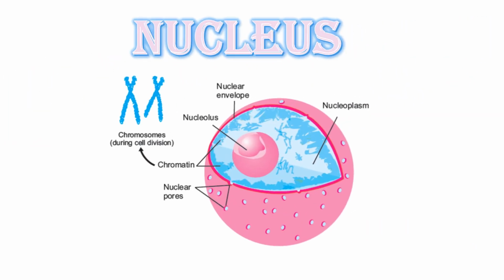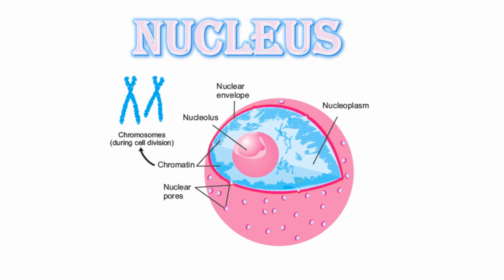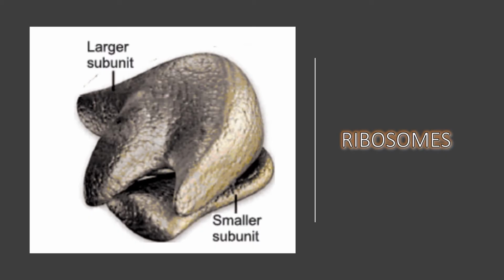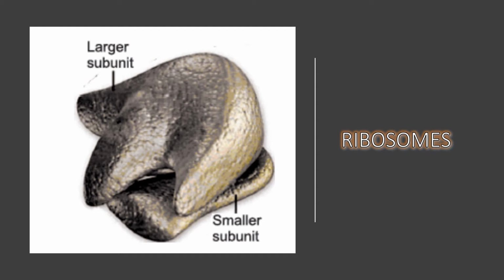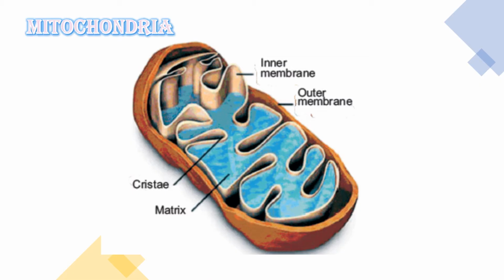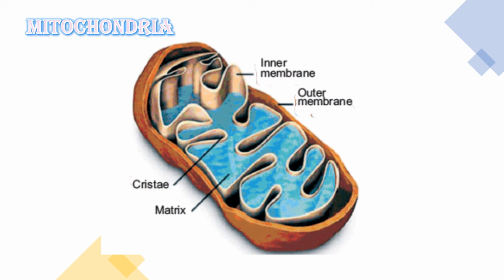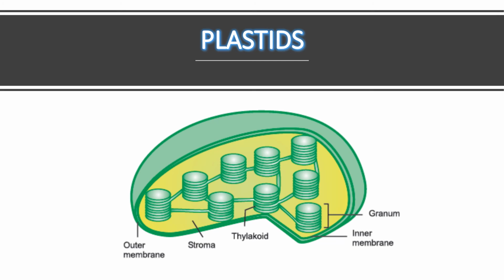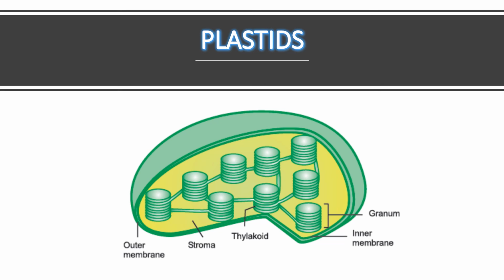Cell Organelles I Cell Structures I Cell Biology Part II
This video will brief the students about the detail of some cell organelles and their function.